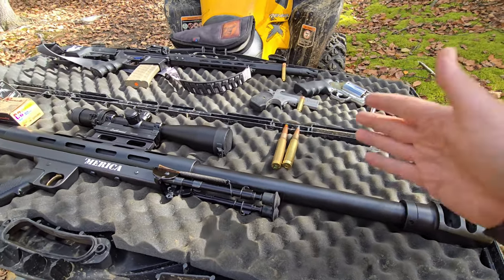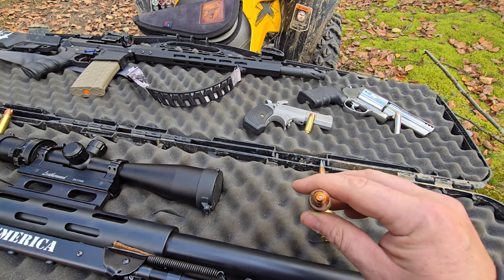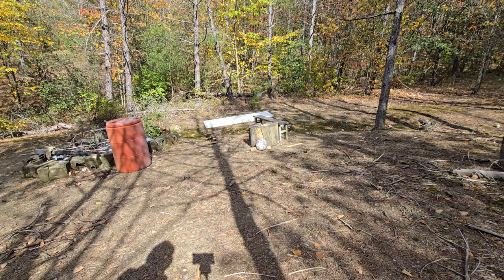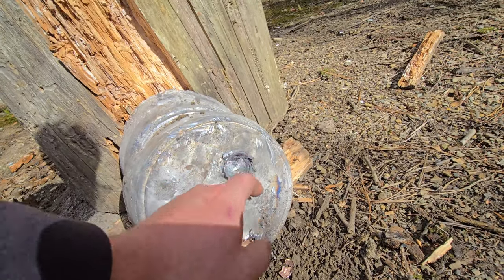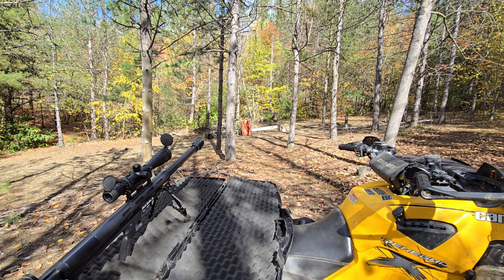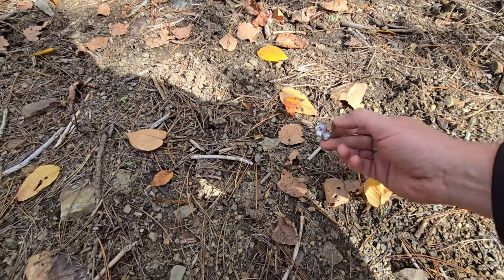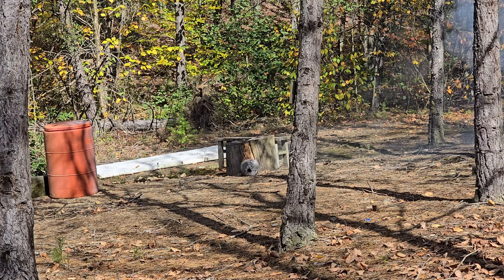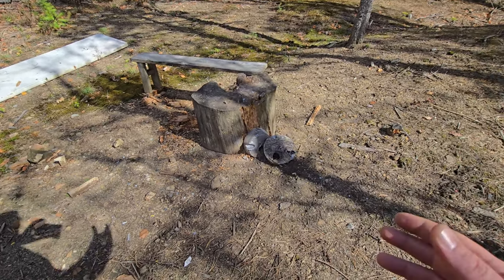50AE vs 500 Magnum vs 50 beowulf vs 50bmg shocking results 😳